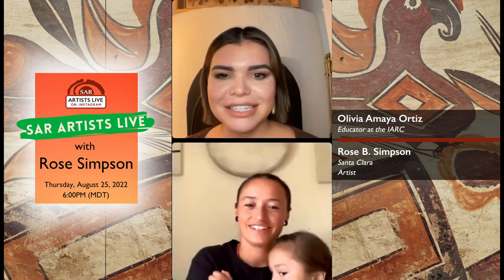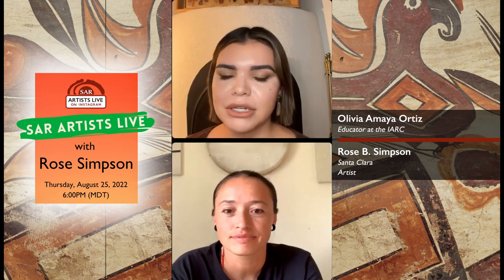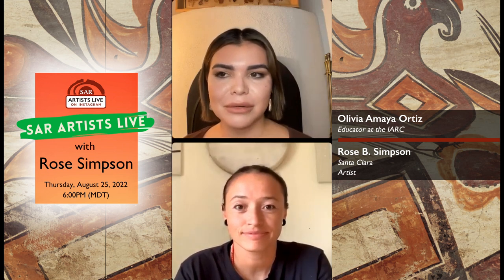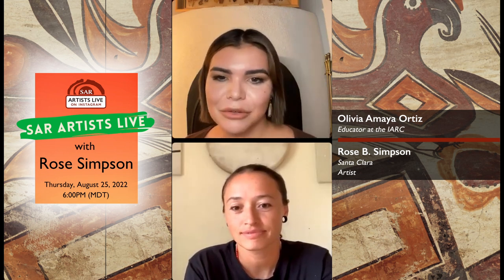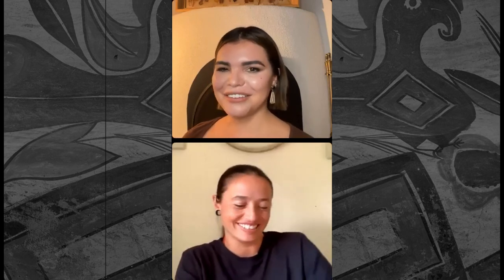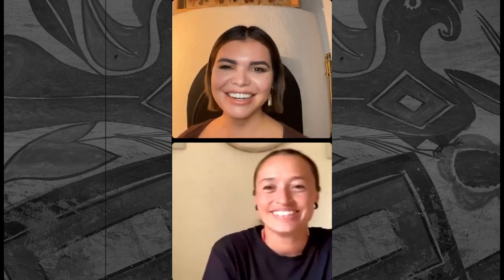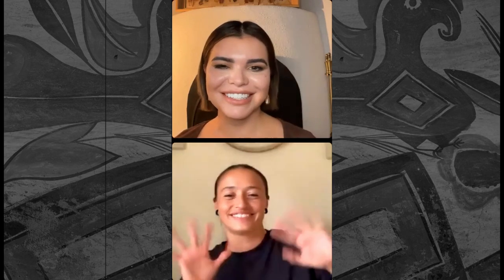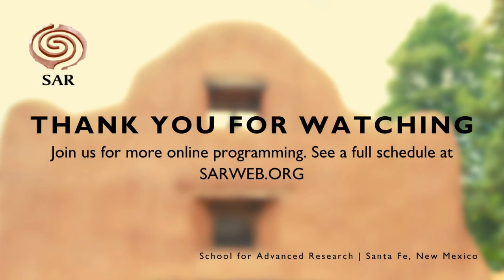SAR Artists Live with Rose B. Simpson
SAR ARTISTS LIVE X PUEBLO POTTERY COLLECTIVE

Rose B. Simpson (Santa Clara) is an artist, public speaker, and mom. As Simpson's work explores postmodernity and postcolonialism, her mediums have included: ceramic sculpture, metals, fashion, performance, music, installation, writing, and custom cars.

Enjoy this chat between IARC Educator, Olivia Amaya Ortiz, and Rose B. Simpson, a member of the Pueblo Pottery Collective. This Native-based collective is comprised of artists, community organizers, museum professionals, scholars and more -- namely,  all of whom have been curators for the exhibition "Grounded in Clay".

"Grounded in Clay: The Spirit of Pueblo Pottery" opens at the end of this month, on July 31, 2022 at the Museum of Indian Arts and Culture (MIAC) in Santa Fe, NM.

Partially funded by the City of Santa Fe Arts & Culture Department and the 1% Lodger’s Tax.